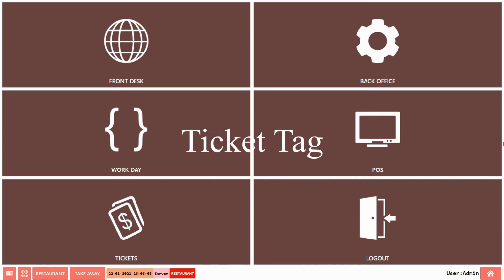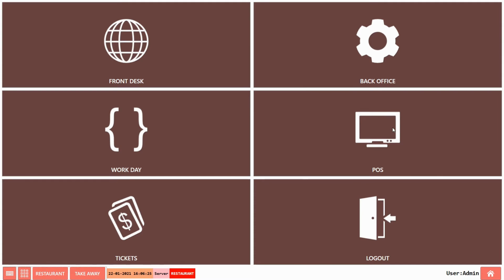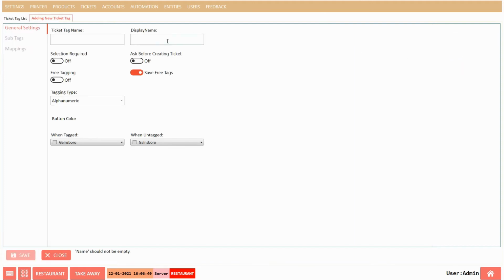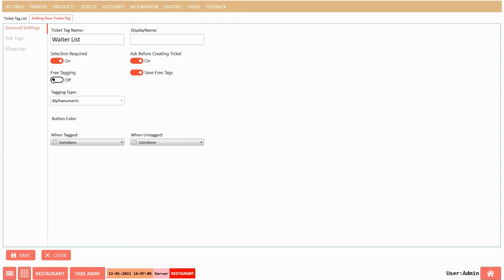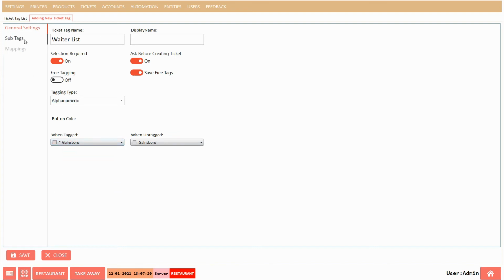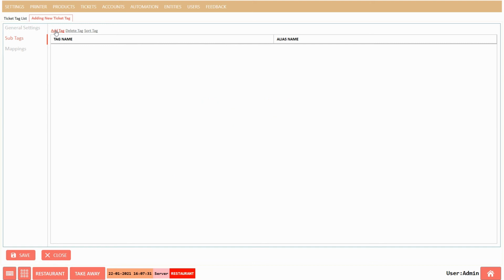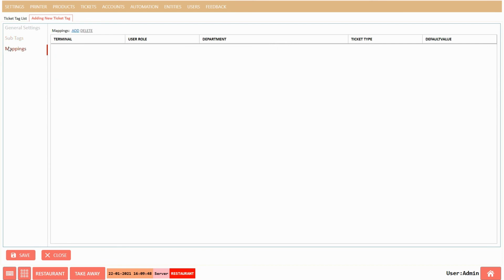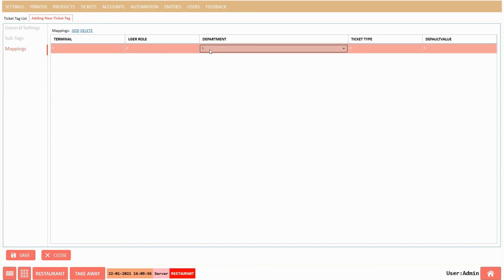DinePlan - Ticket Tag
Dineplan is a Complete Restaurant Management System. It is a one-stop solution to all your Restaurant needs. DinePlan has been catering to a variety of restaurants including fast food outlets, chain restaurants, cafeterias, fine dining restaurants, cloud kitchens around the globe, in Singapore, Thailand, India Indonesia, and many other countries.

Dineplan has launched a new Contactless ordering system called QUICKDINE. This allows customers to order their food directly from their mobile phones.